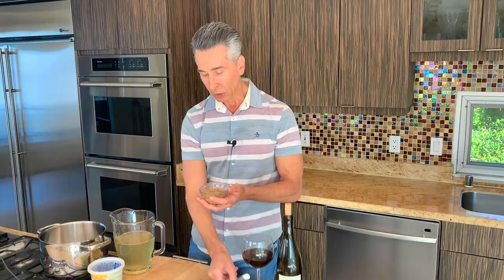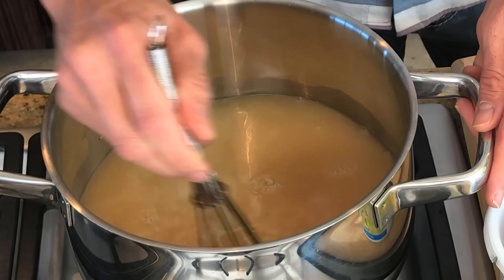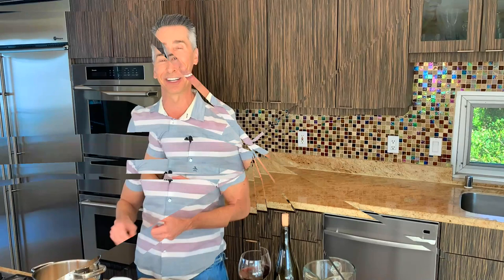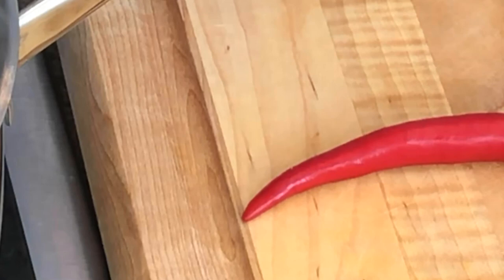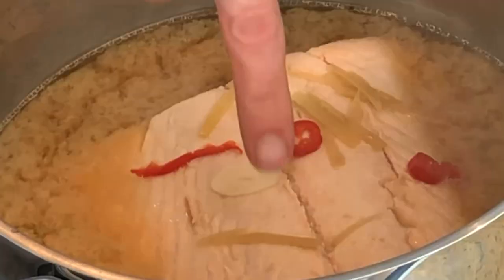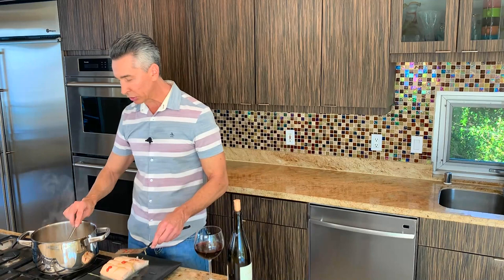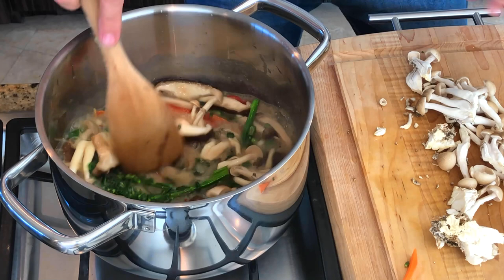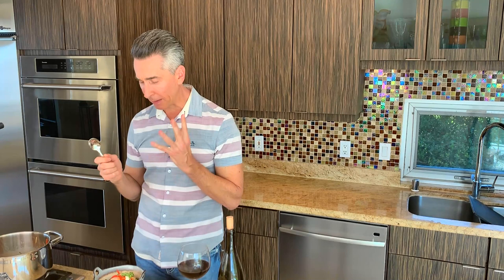Miso Poached Salmon and Vegetables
Miso Poached Salmon&Vegetables pairing with Pence Pinot Noir